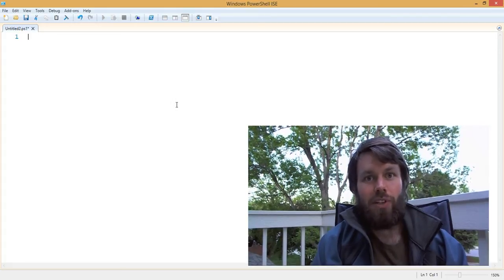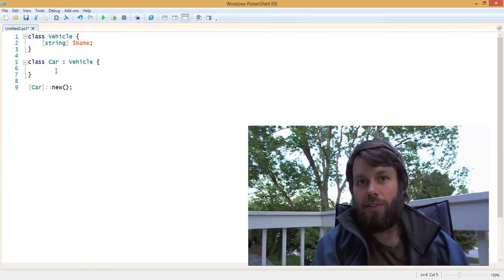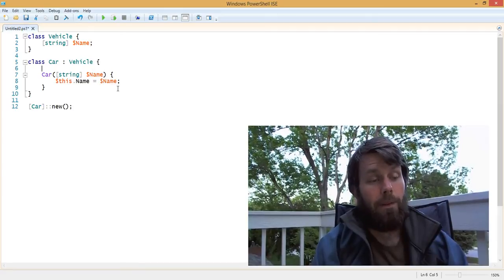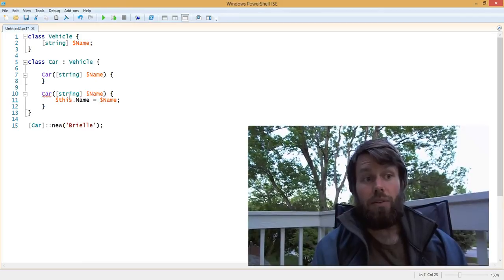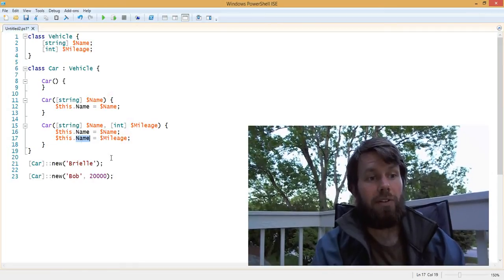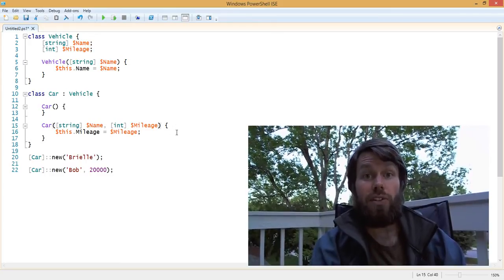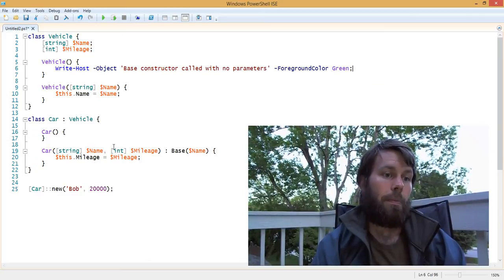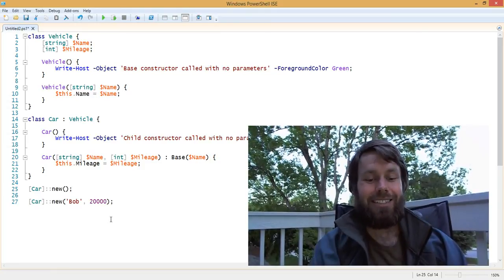PowerShell 5.0 Classes :: All About Object Constructors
During this video, we explore the concept of class inheritance and class constructors in PowerShell version 5.0. I'm using the Windows Management Framework (WMF) Core 5.0 April 2015 Preview package, running atop Windows 8.1 Professional Edition.

Webcam & Audio: Logitech C910
Software: Microsoft Expression Encoder 4.0 SP2